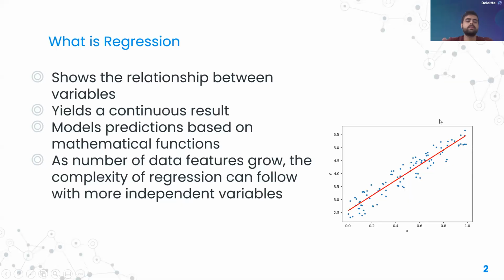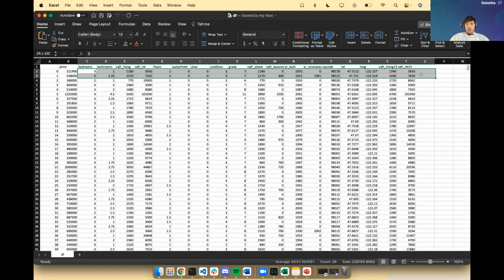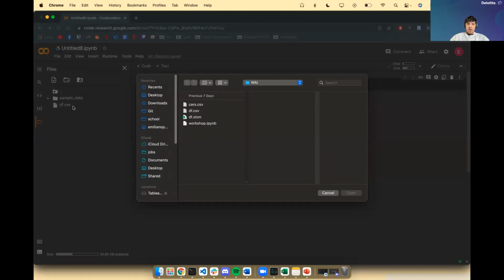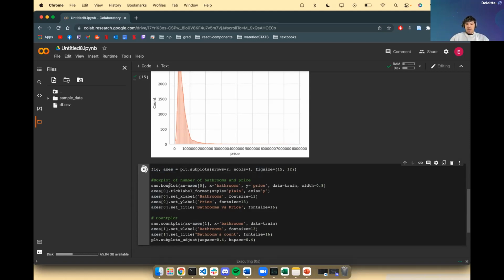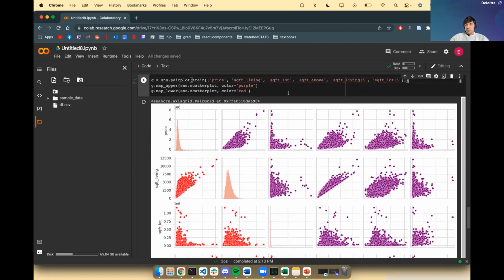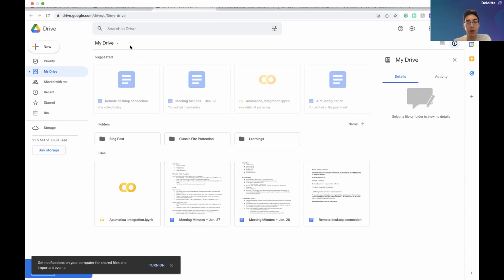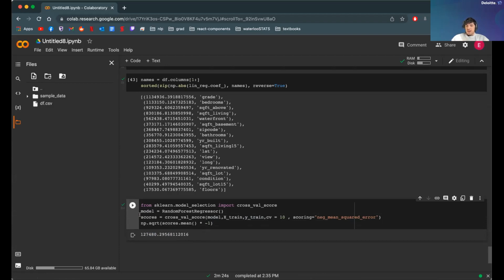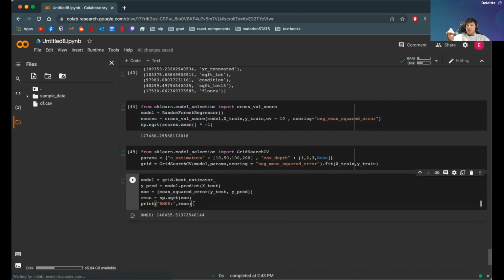Excel vs Python